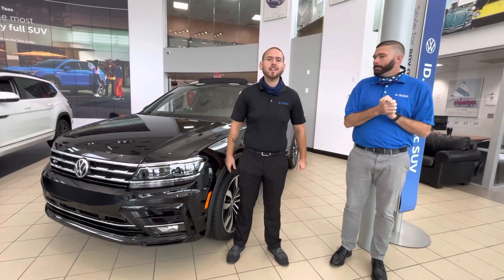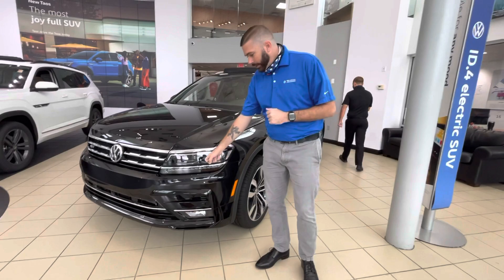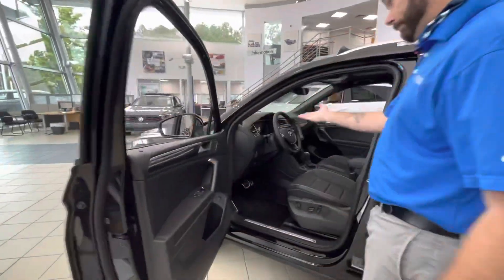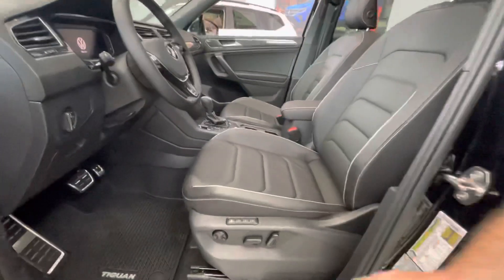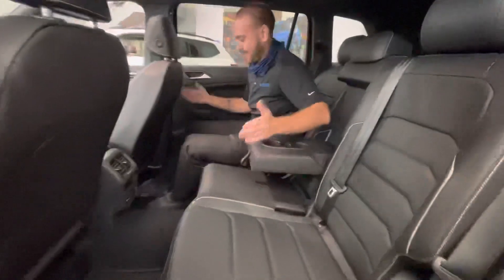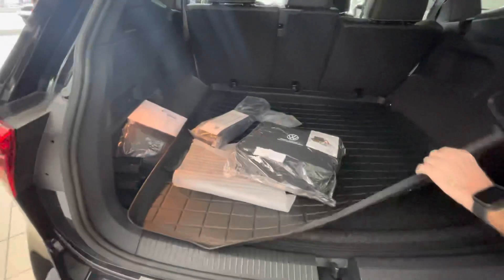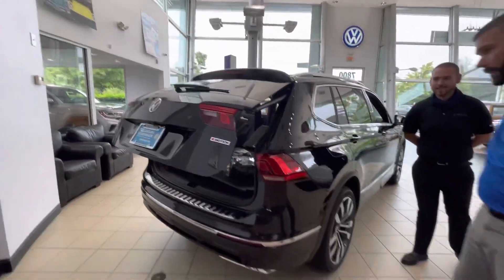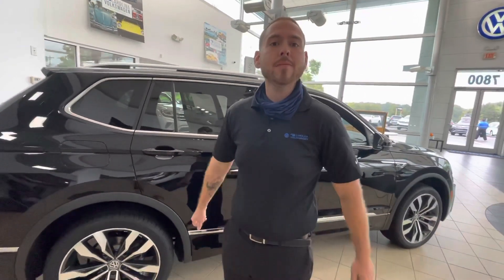2021 Volkswagen Tiguan SEL Premium 4motion R-Line walk around video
2021 Volkswagen Tiguan SEL Premium 4motion R-Line walk around video